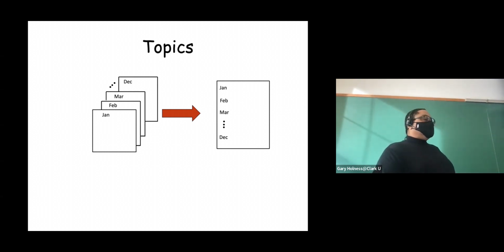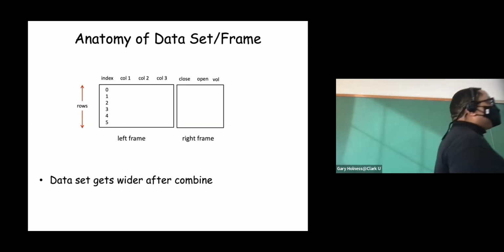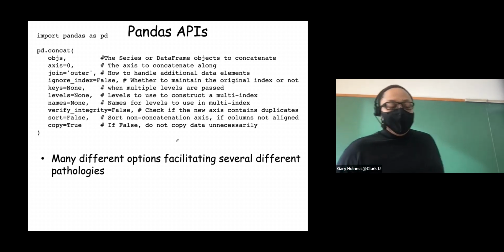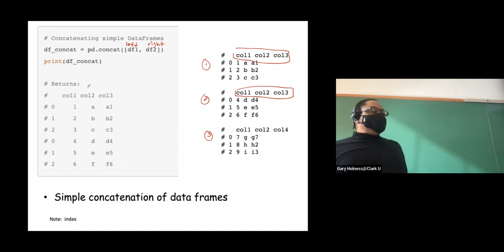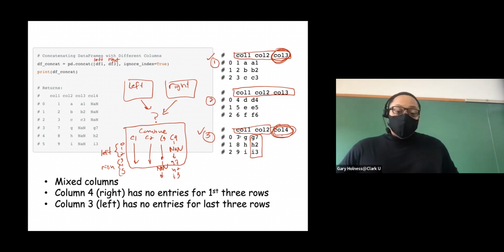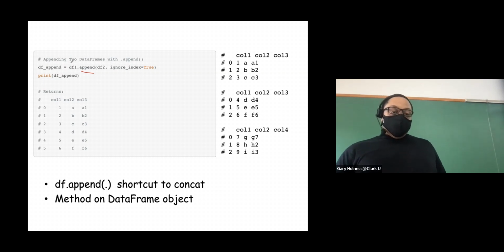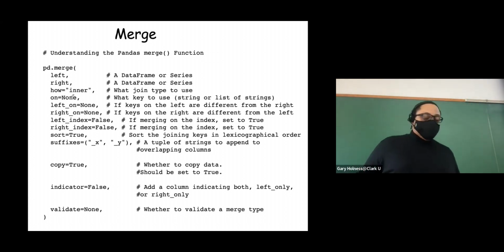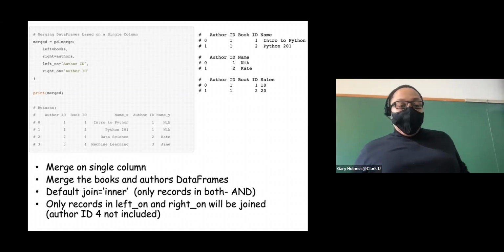DS125: Intro to Data Science, Spring 2023, Lecture#16, 17-Mar-2023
In this module, we cover the merge/join APIs for Python DataFrame.  We begin with a model for how to think of what the merge/join is doing.  Then we examine variations based on  the model.   We take the perspective of having a left/right source DataFrame and we "build a combine" that is build a target result that is constructed using varied "admissions criteria" governed by the type of merge/join and the parameters specified to the API.